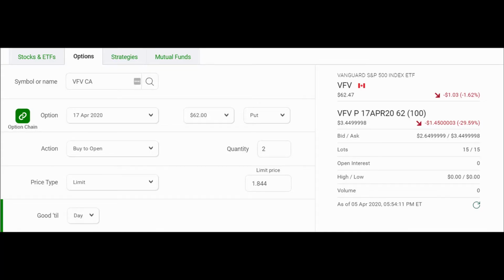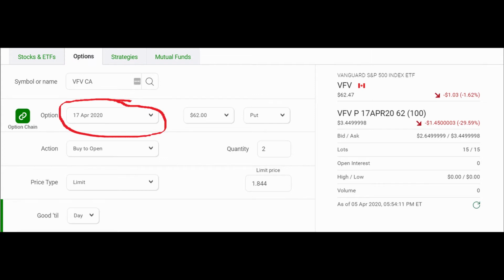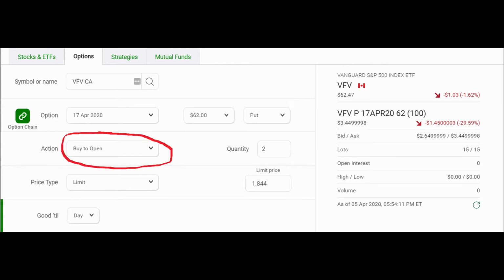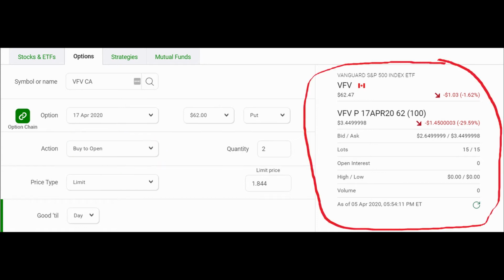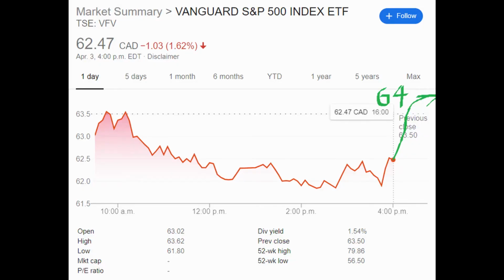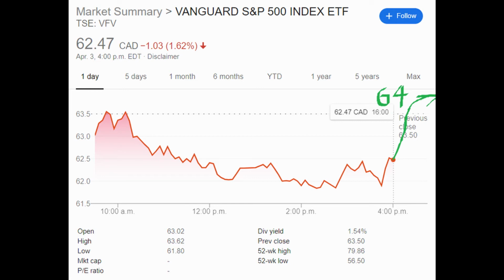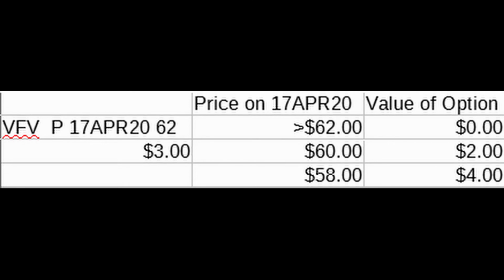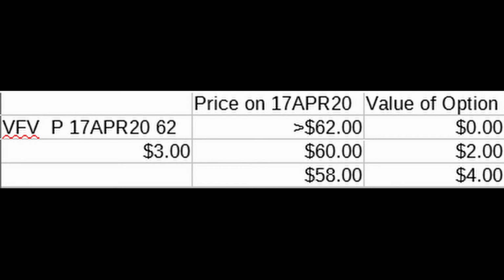What is a put option? (with example!)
A video giving a general overview of options trading, with an example of a put option trade